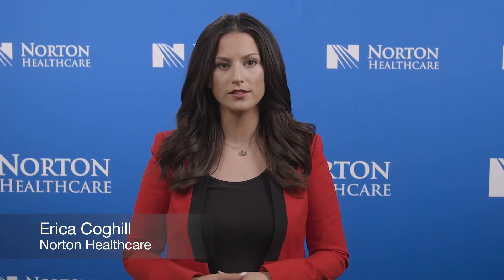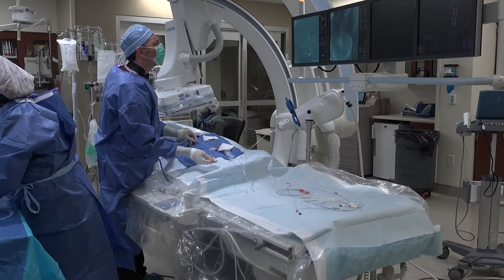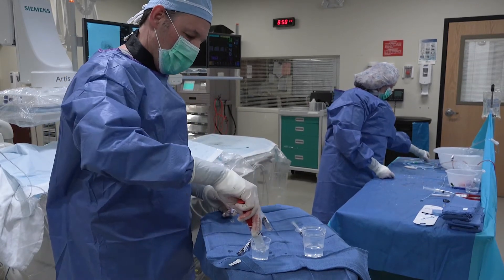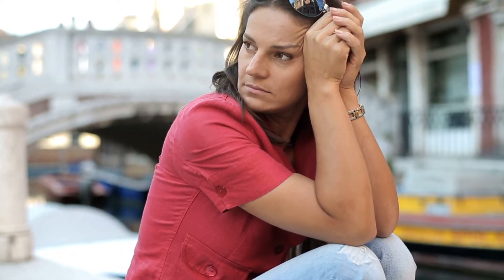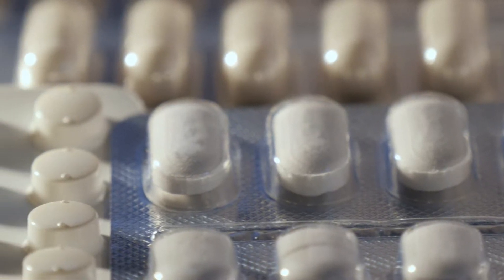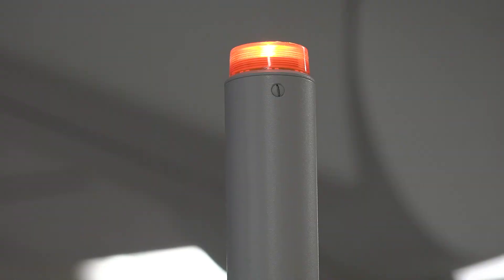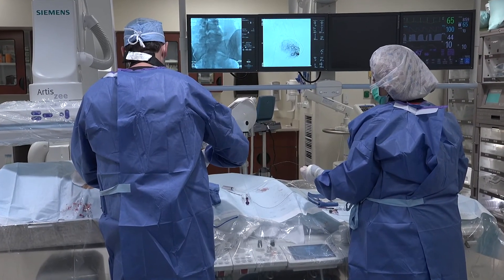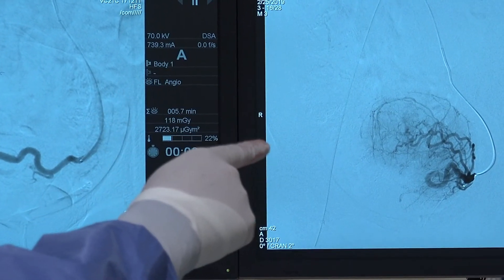Uterine Fibroid Embolization Procedure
The gynecologic specialists at Norton Women’s Care provide a full range of testing and treatment options to diagnosis fibroids and help relieve symptoms. Fibroids may be found during a routine gynecologic exam. If your doctor suspects you have a fibroid, he or she may order a diagnostic imaging test to confirm, including:
- Computed tomography (CT) scan
- Magnetic resonance imaging (MRI)
- Ultrasound